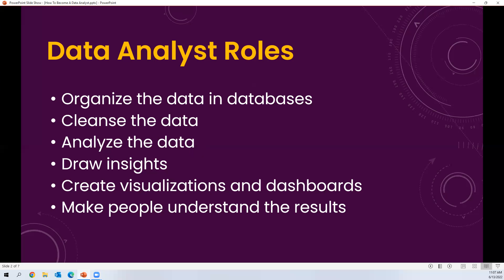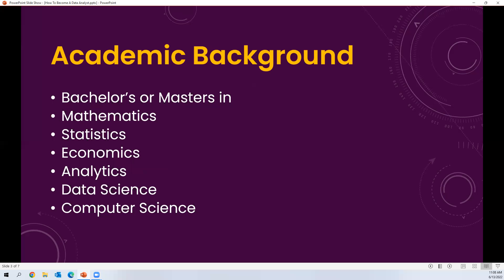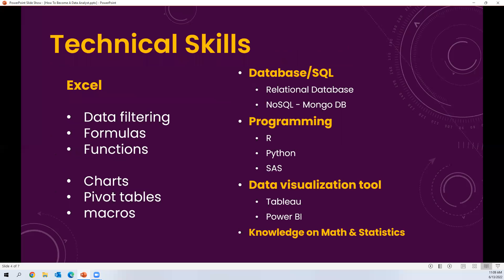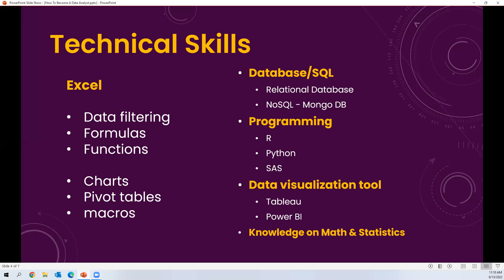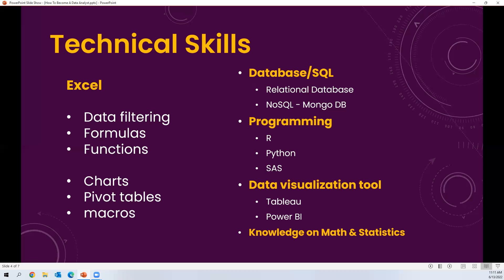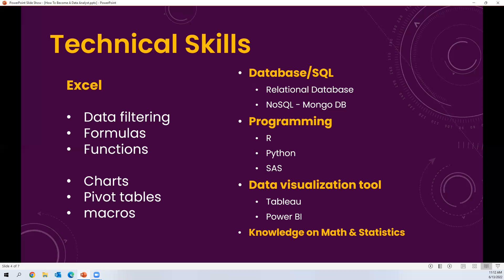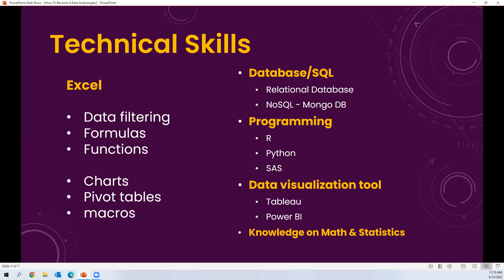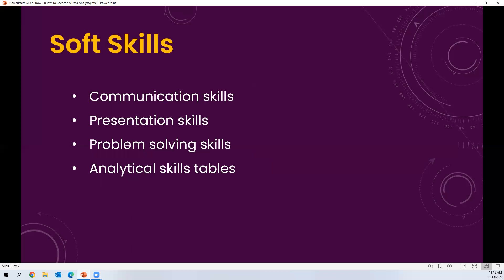How To Become Data Analyst | Career in Data Analyst | Skills required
Topics :
1) How To Become Data Analyst
2) Career in Data Analyst
3) Skills required